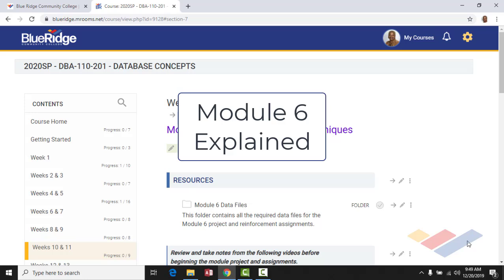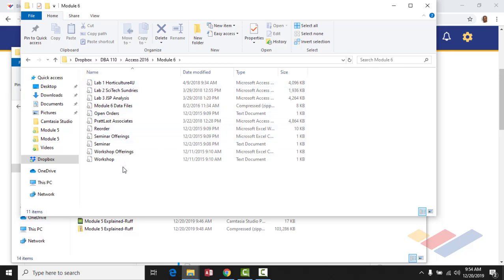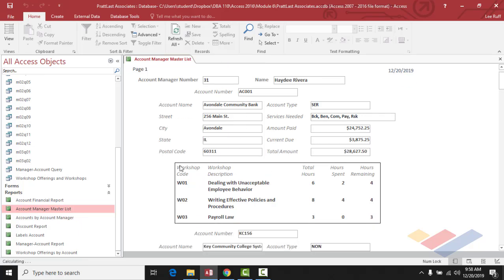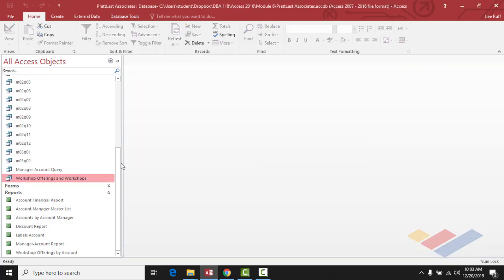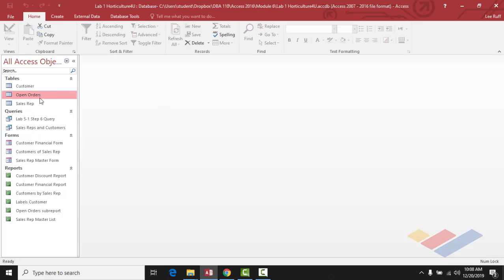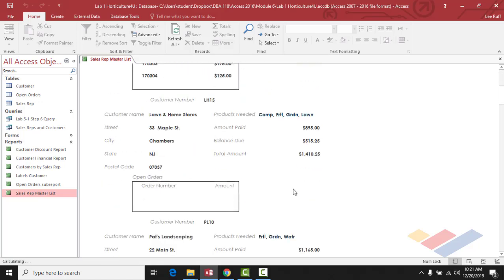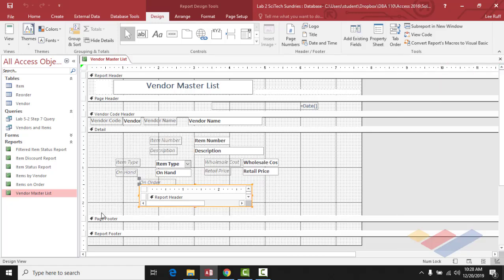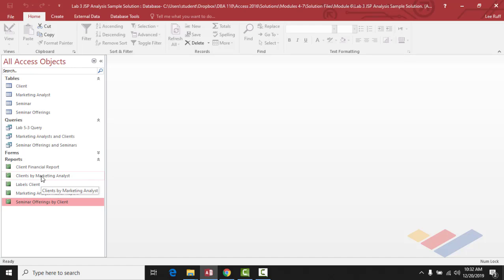Ruff: Module Six Explained